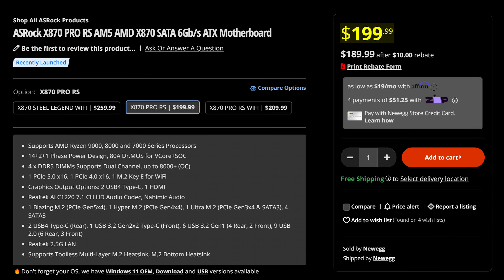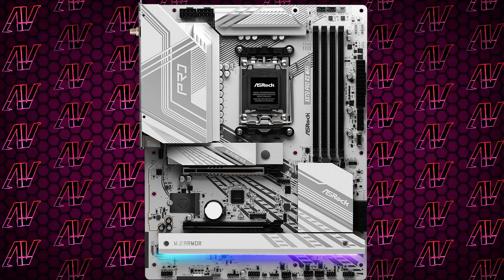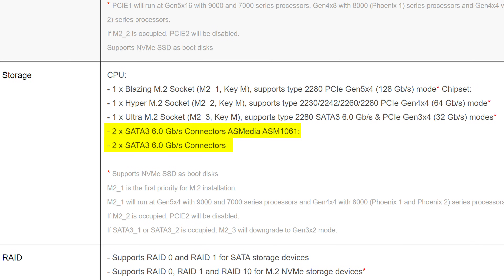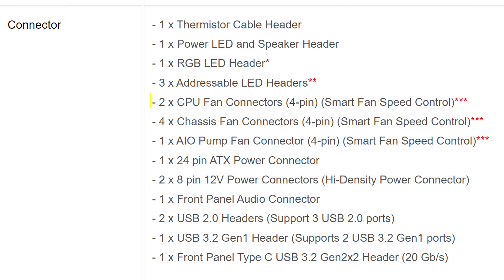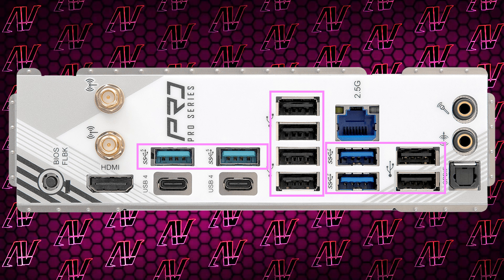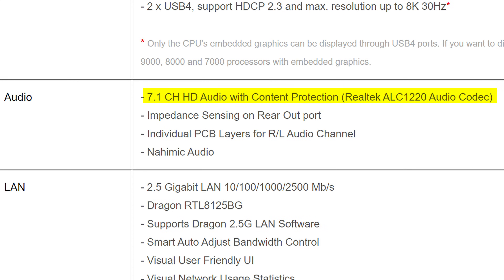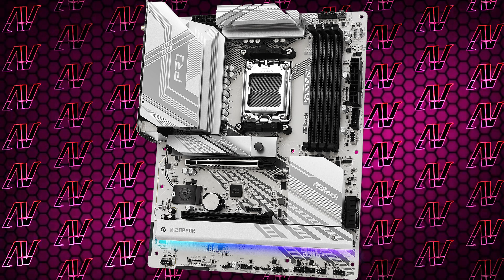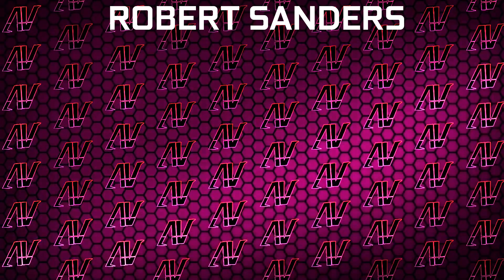This Motherboard Has EVERYTHING You Need! ASRock X870 Pro RS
If you're in need of a budget X870 motherboard, then the ASRock X870 Pro RS is one of the cheapest AM5 motherboards you can get that has everything you need and nothing more!